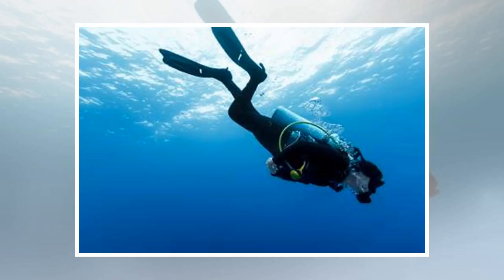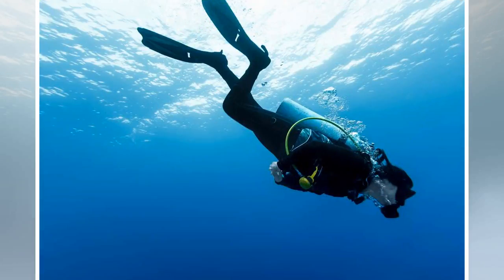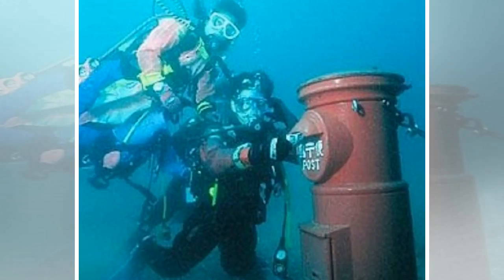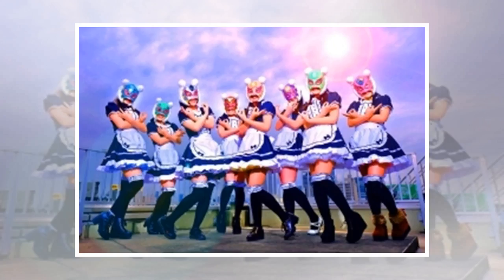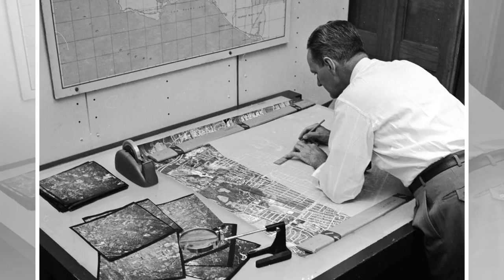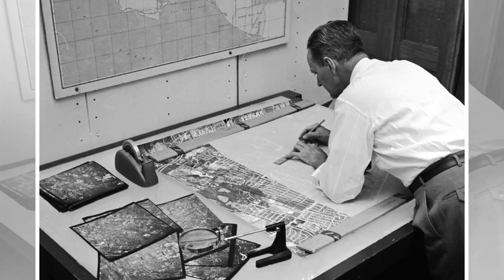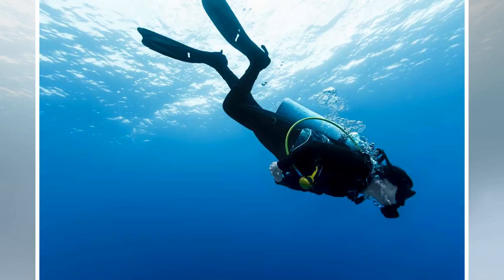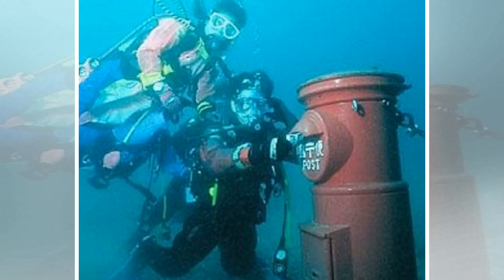You need to wear a wet suit uses a mailbox under this water in Japan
In the modern era, we take for granted having constantly updated, largely accurate maps of just about every road in the world at our fingertips. If you need to find your way through a city or across a country, Google Maps has your back. You no longer have to go out and buy a paper map. But to appreciate just what a monstrous task making road maps and keeping them updated was in decades past, take a look at this vintage short film, "Caught Mapping," spotted at the Internet Archive by National Geographic. The 1940 film, produced by the educational and promotional ...